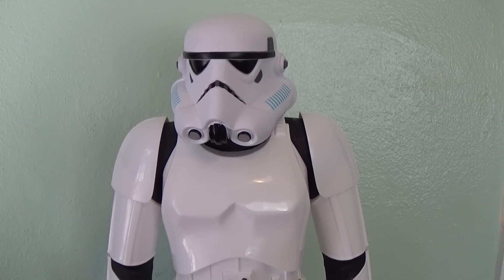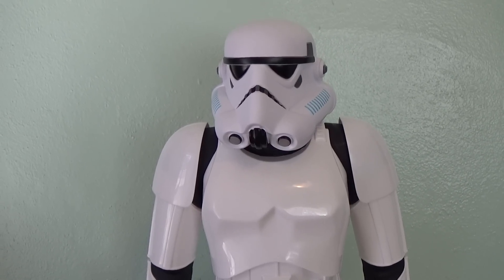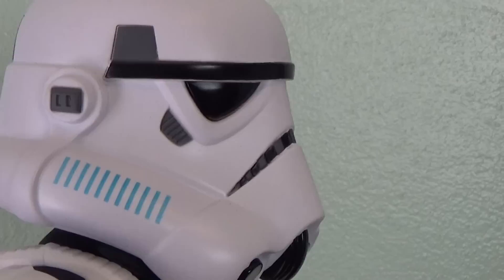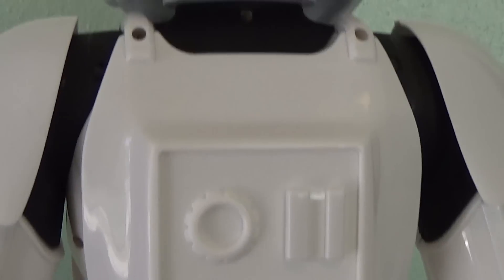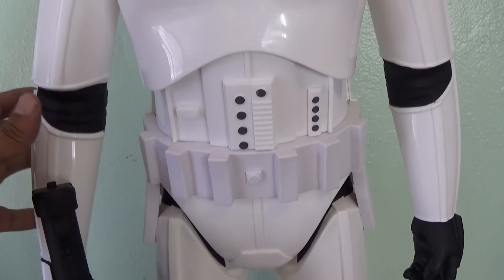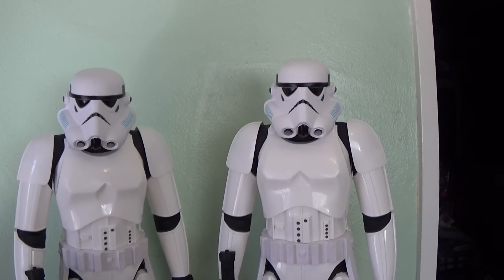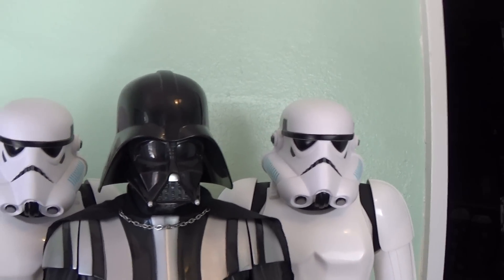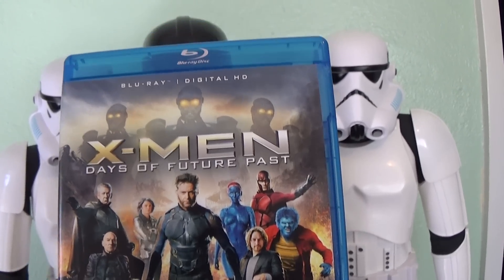Star War Jakks Pacific 31'' Stormtrooper Toy Review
Jakks Pacific stormtrooper,7 POA ,retails $29.99